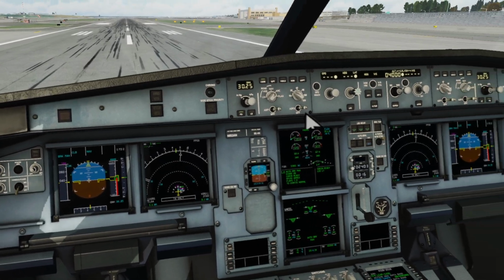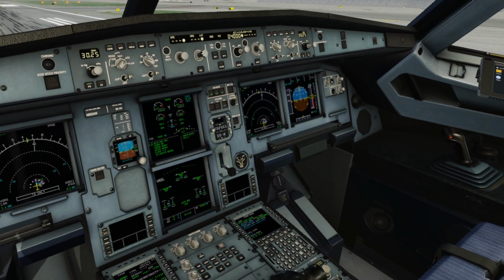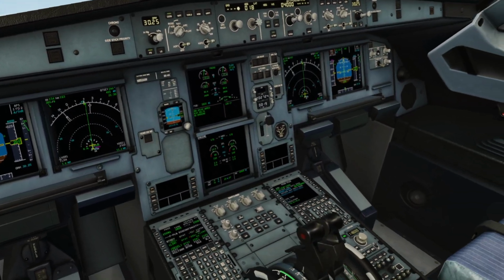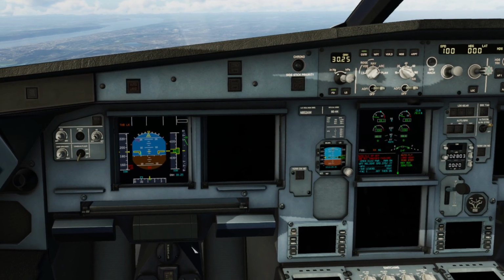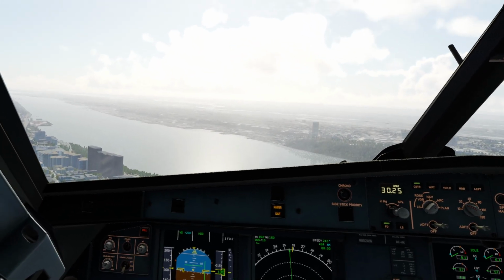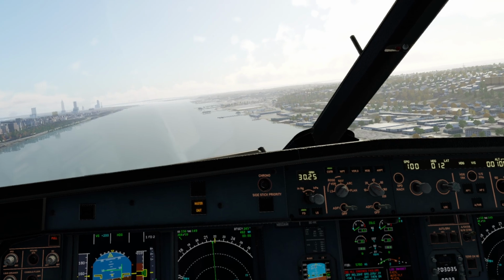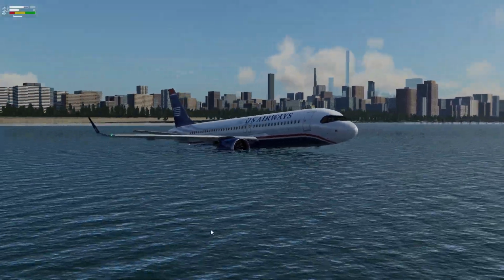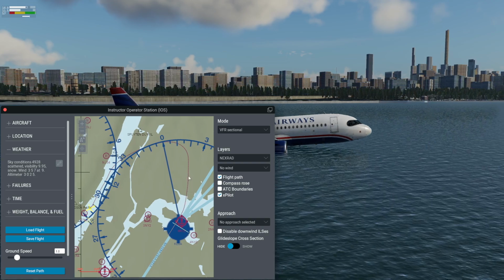[X-Plane 12] US Airways Flight 1549 - Miracle on the Hudson | Meta Quest 3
Thumbs up to Capt. Chesley "Sully" Sullenberger who with his skill and courage saved 155 souls.
0:00 Intro
2:50 Bird Strike
5:32 Ditching
Addons used:
Toliss A320N v1.0.4 w/ KOSP Project Soundpack
Specs:
Intel Core i5-13600k 32GB RTX 3080Ti
Thrustmaster T.16000M + TWCS
Meta Quest 3 on Air Link